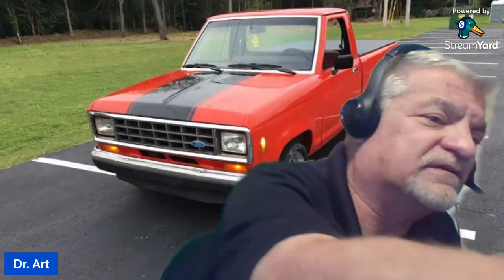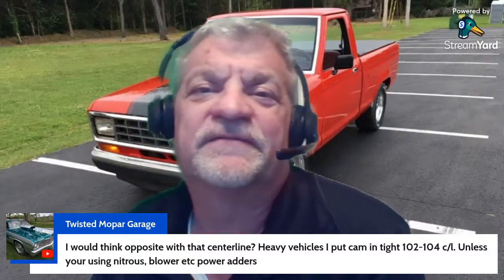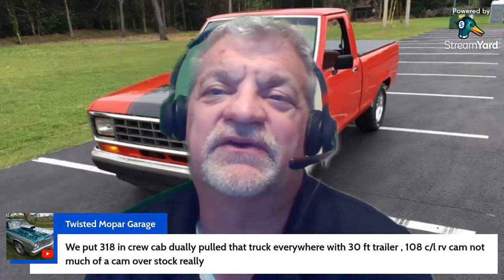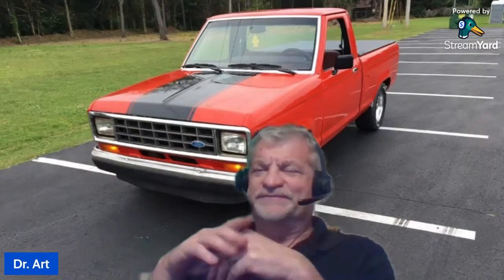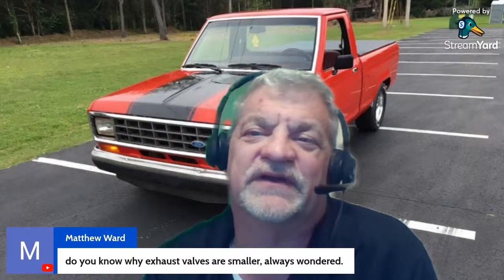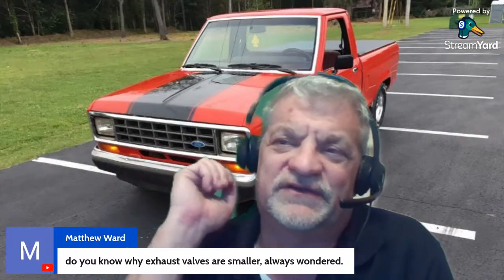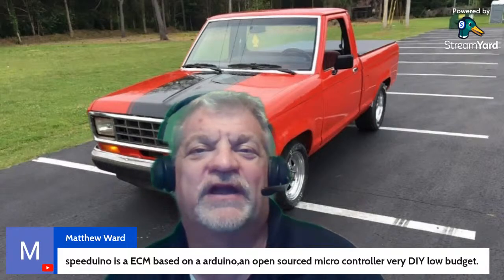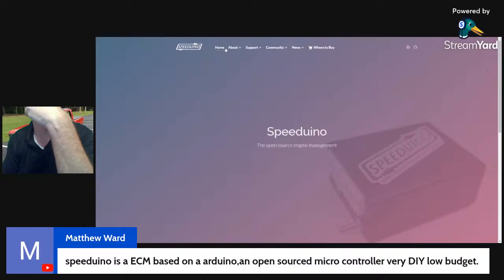MONDAY NIGHT LIVE 7 M CENTRAL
LIVE TALK AND QUESTIONS